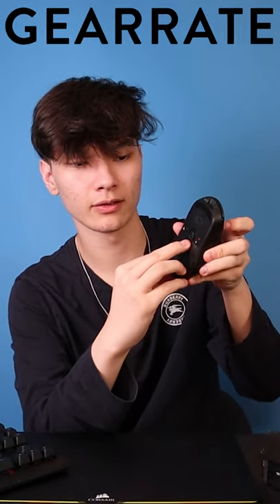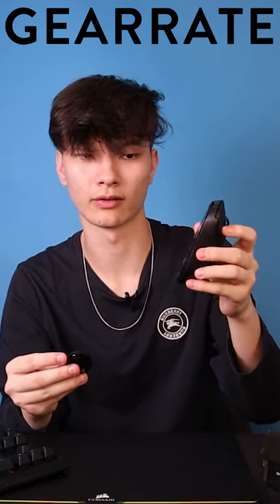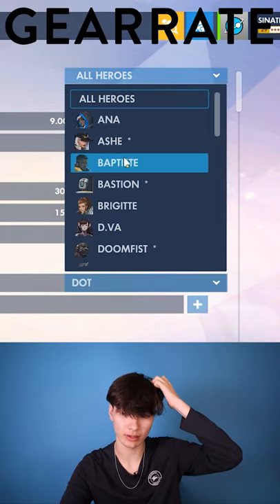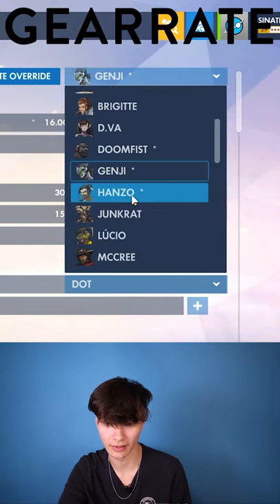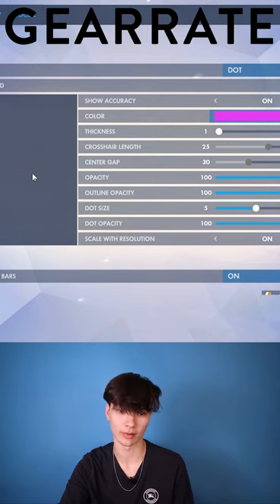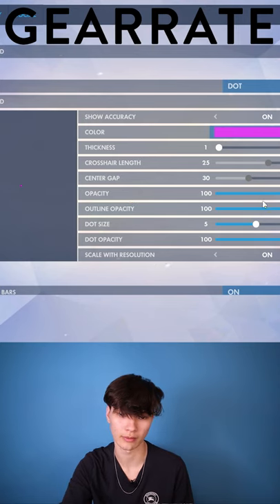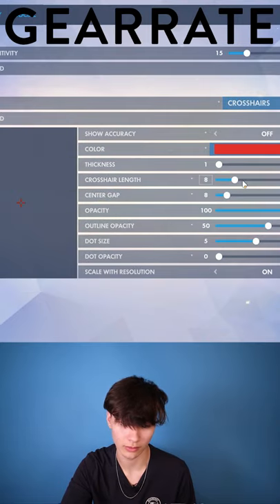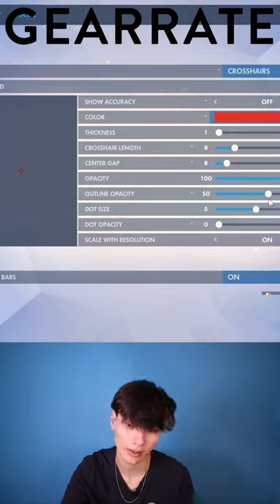How To Play Overwatch Like Sinatraa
You can see more information about Sinatraa's gear and settings